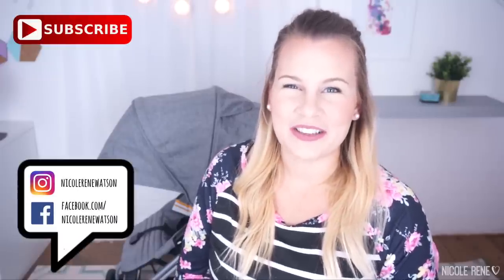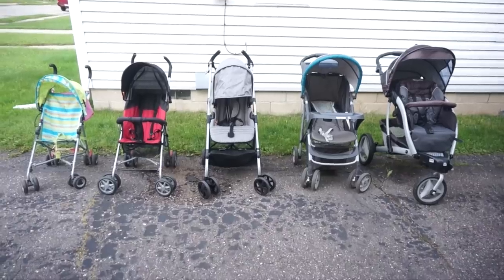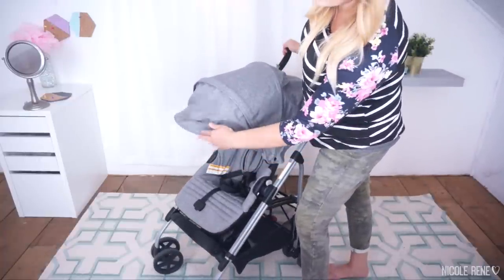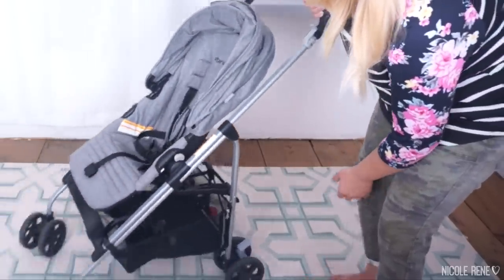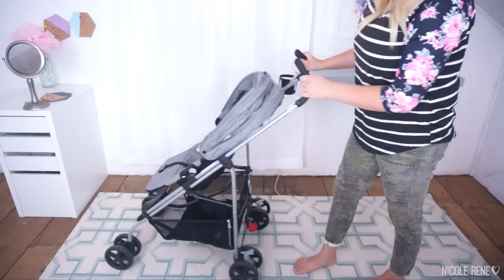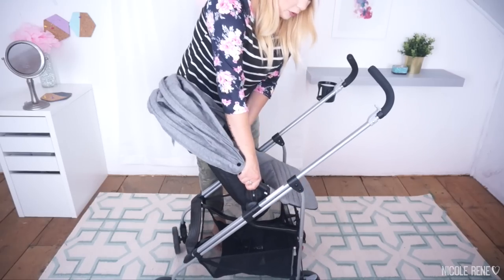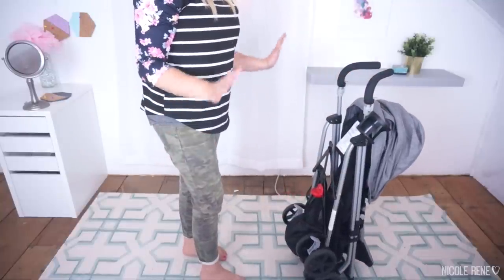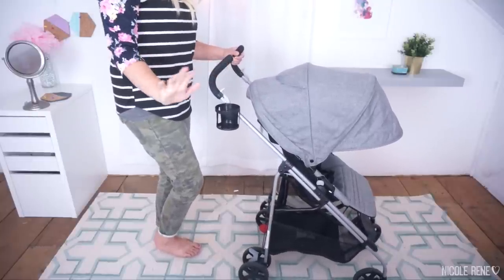Urbini Reversi Stroller | Review & Demo | The Best Compact Inexpensive Stroller!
Review - Demo - Size - Folding - Urbini Reversi Umbrella Stroller

I am in love with this stroller. I love that it’s *relatively* compact, light, narrow, and portable while still offering so many features. It is a great little stroller and I highly recommend it!

**I’m almost certain that this one is the same as the other Reversi strollers. The “special edition” is simply referring to it’s color.

***Forgot to mention the weight maximum is 50 pounds :)

—PRODUCTS MENTIONED—

Stroller Organizer

CAMERA USED:
Sony NEX-5T